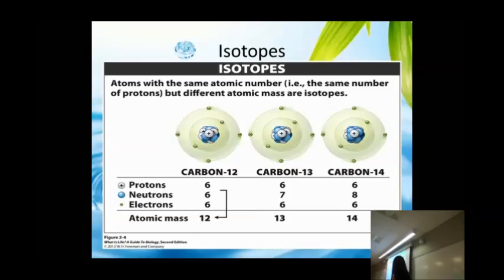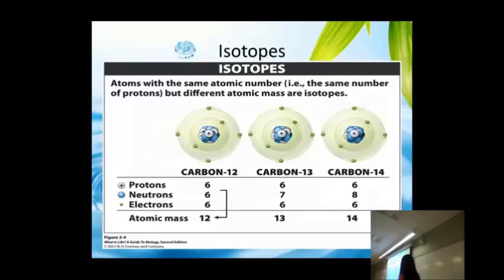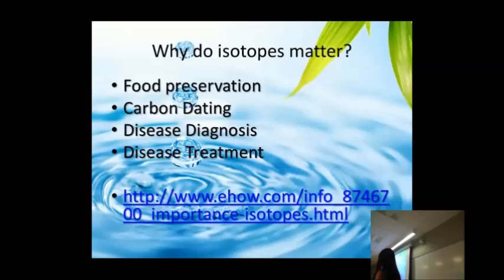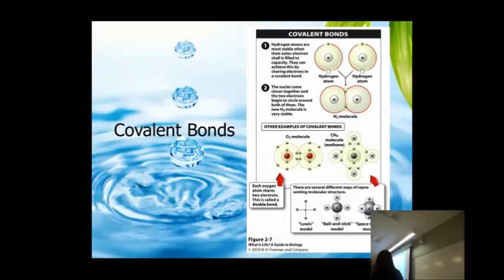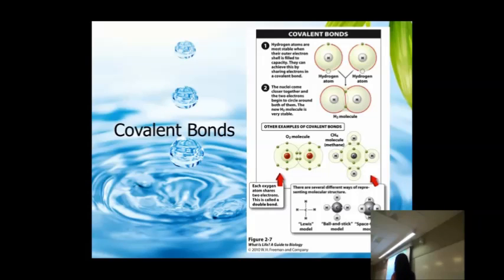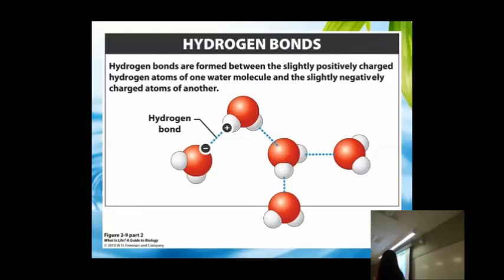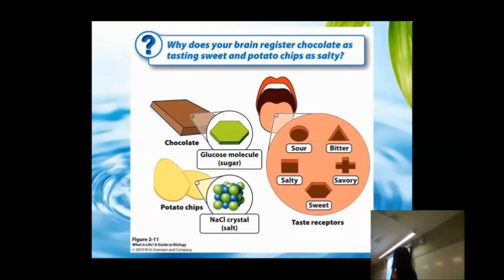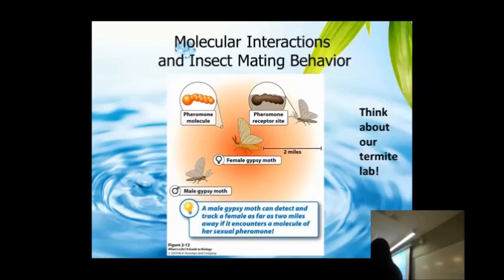Day 3 Video 3 - atoms, elements, periodic table